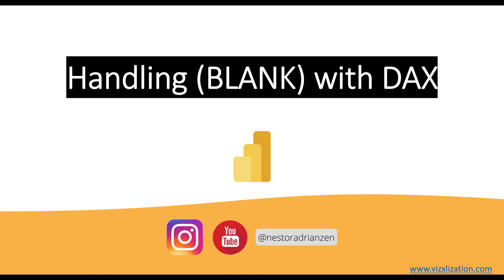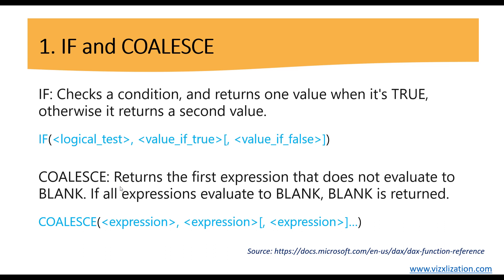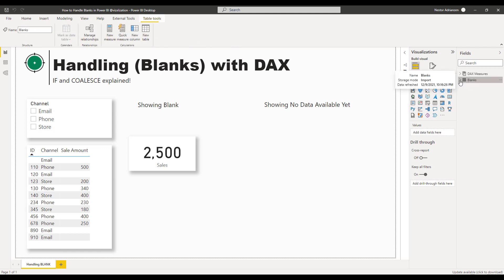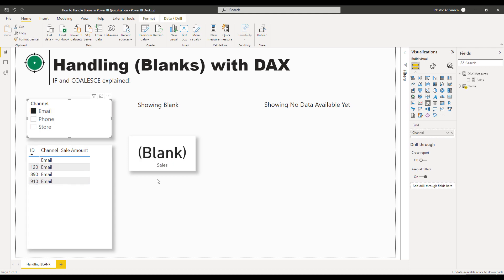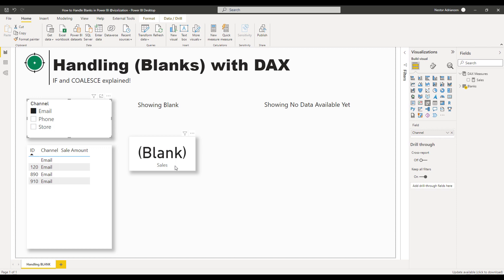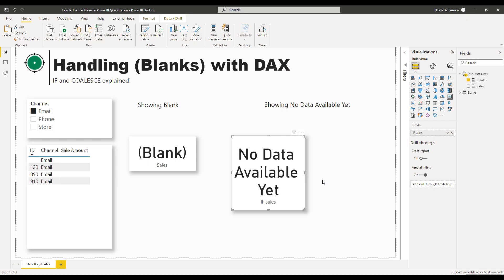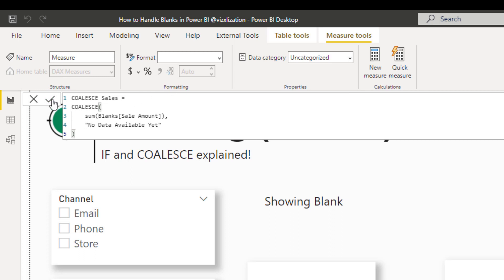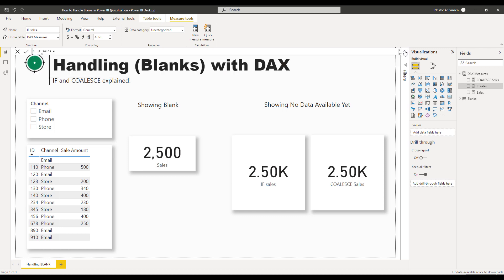How to Handle BLANKS with DAX in Power BI Desktop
In this video, I'm going to show you how to handle BLANKS with DAX in Power BI Desktop.
Navigate through the content below:
0:41 Agenda
0:59 IF and COALESCE
3:00 Case

***Exper Data Modeling with Power BI by Soheil Bakhshi
Hard Cover Book

If you like the content, feel free to buy me a cup of coffee 😀👇